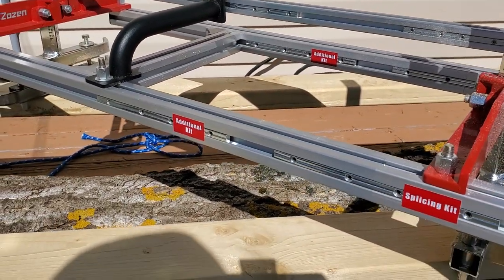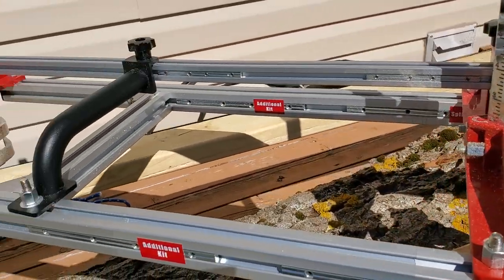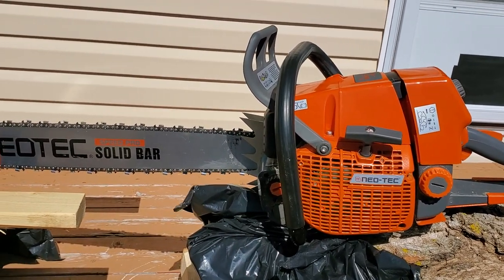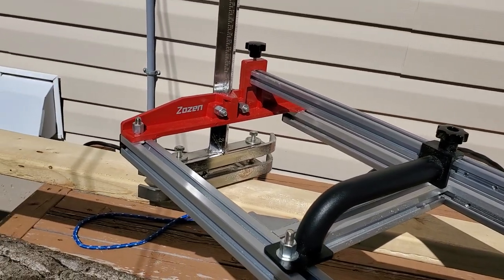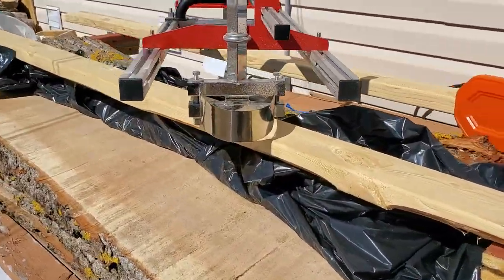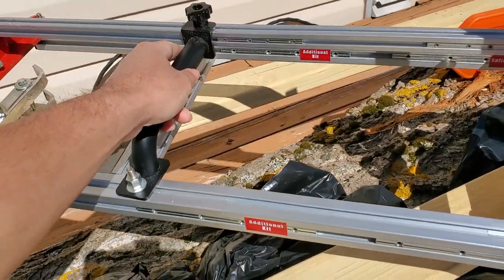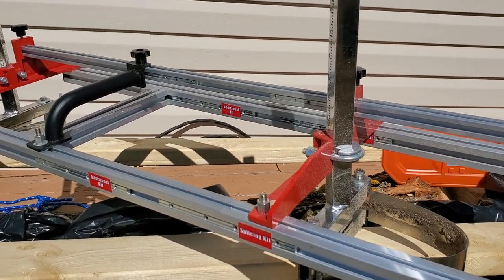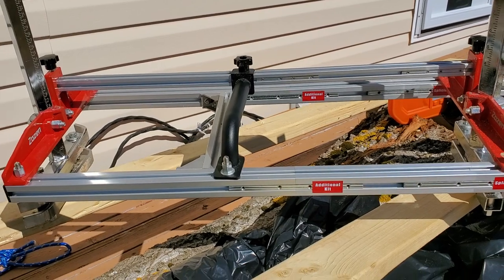Zozen Chainsaw Mill Review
Just a quick video showing the highlights of this Zozen Chainsaw mill. All just my opinion
Cheers!